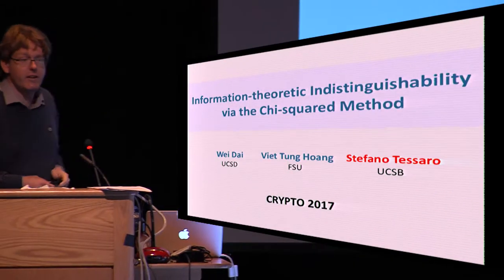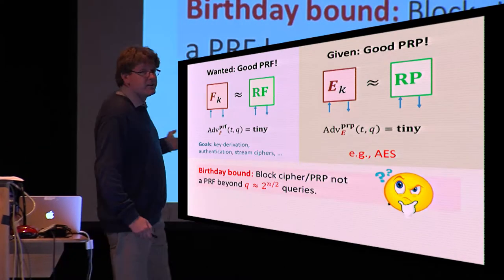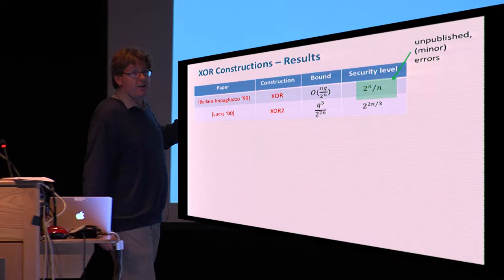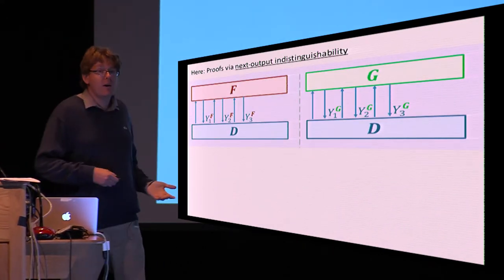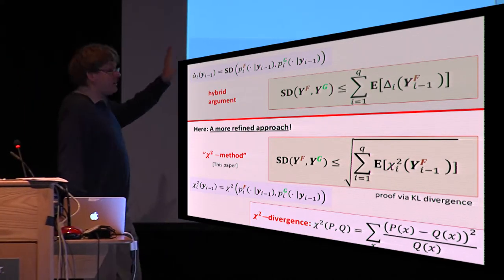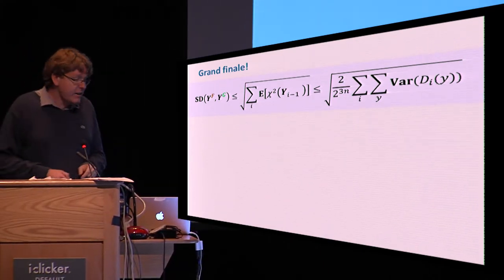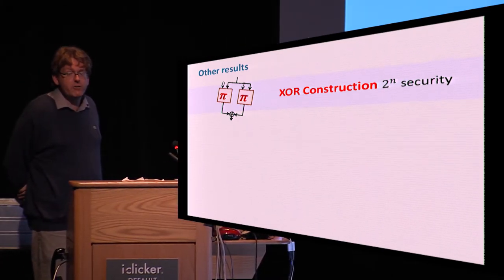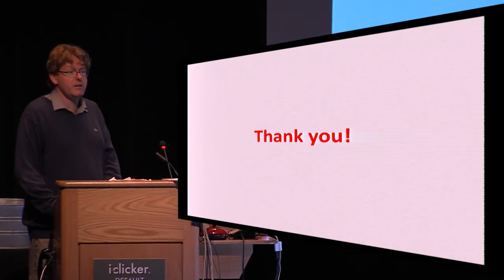Information theoretic Indistinguishability via the Chi squared Method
Paper by Wei Dai and Viet Tung Hoang and Stefano Tessaro, presented at Crypto 2017.